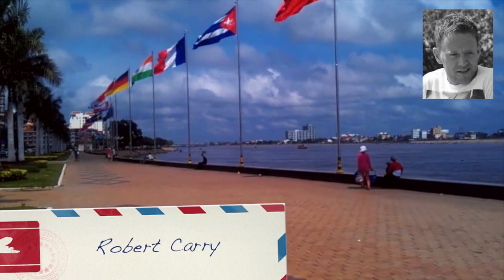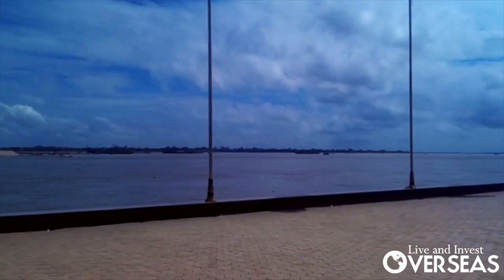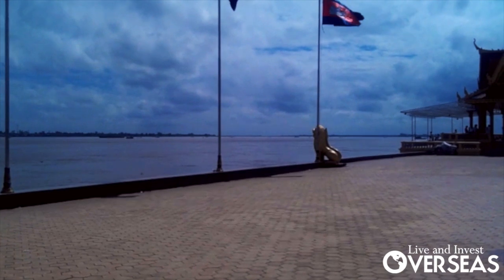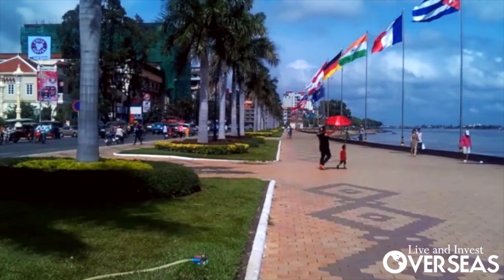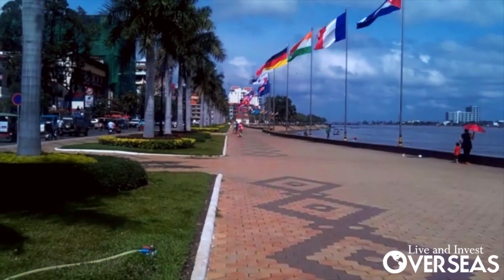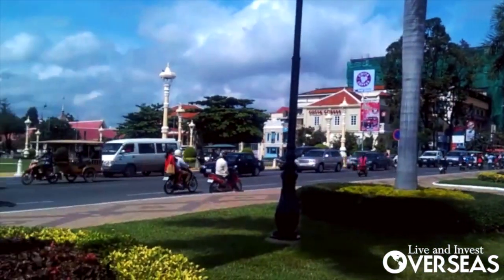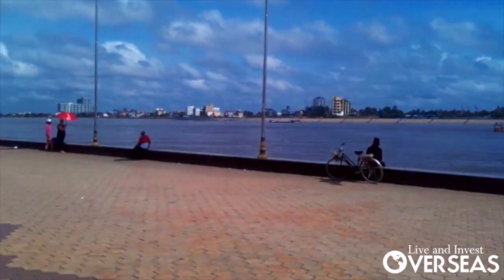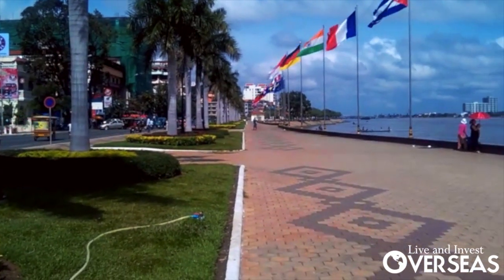Phnom Penh Riverfront, Cambodia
From the architectural and artistic triumph that is Angkor Wat to the unfathomable cruelty of the Khmer Rouge regime, Cambodia's history has always loomed large. But today, a new Cambodia is emerging and Phnom Penh—christened 'The Pearl of Asia' by the colonial French who laid its foundations—is the spearhead.

An inspiring cultural revival is underway as Cambodians rediscover their ancient culture; one which the Khmer Rouge sought to wipe out in a maniacal bid to drag the nation back to 'year zero'. The country's art, food, dance, religion, and music are again thriving—and the world is taking notice. Since 2004, visitor numbers are up 180%.

Phnom Penh, for its part, is being polished up—its revamped colonial buildings again vie for attention with breathtakingly ornate Khmer temples. The city's ambitious, unceasingly optimistic people have injected a new vibrancy that in the dark days looked to have been lost for good. Throw in weather as warm as its locals, rapidly improving infrastructure, and an amazingly low cost of living and it's easy to see why many visitors are now choosing to call this place home. The story of Phnom Penh is still being written. In the first Overseas Retirement Letter of 2014, we tell you why you should consider becoming part of it.

Read Robert's full report on Phnom Penh in the January issue of the Overseas Retirement Letter

and sign up for our FREE Daily E-Letter!